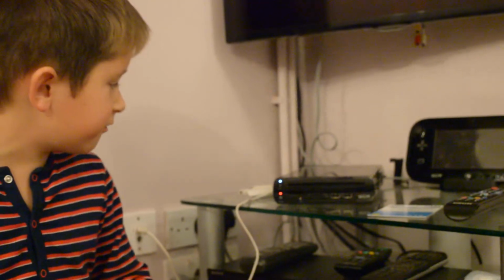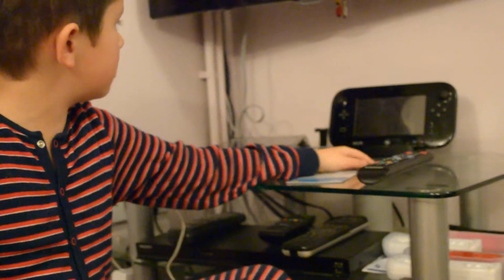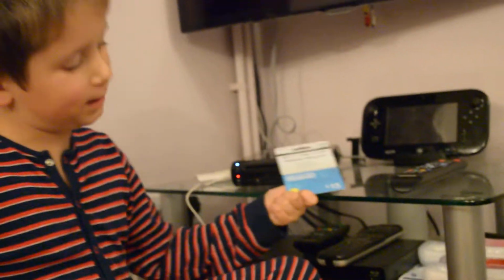Nintendo Wii U Review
Review of Nintendo Wii U